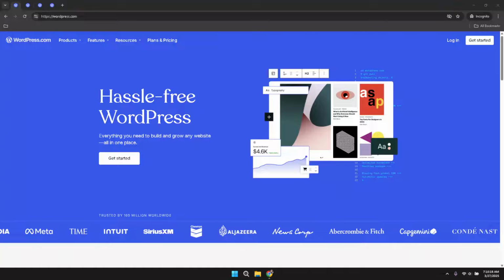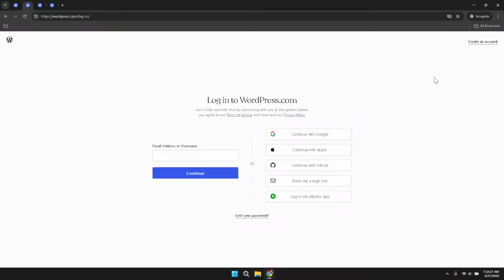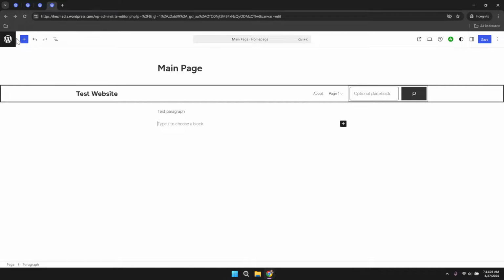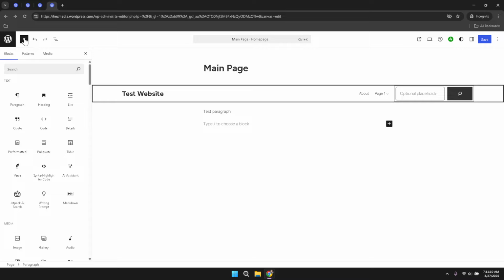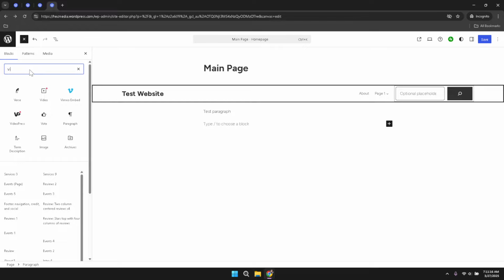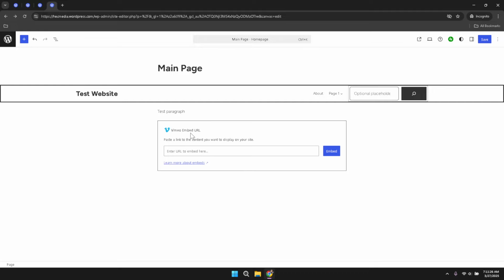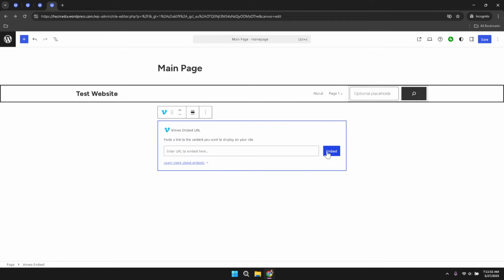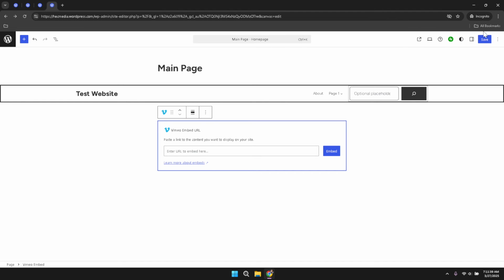How to Access Vimeo Via Your Wordpress Website (Full 2025 Guide)